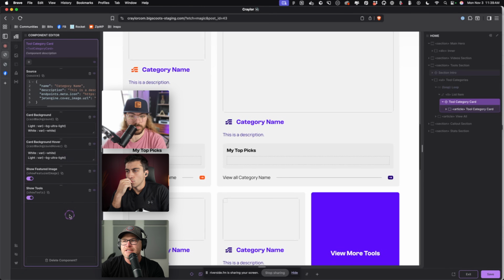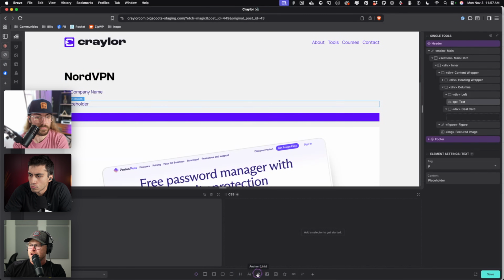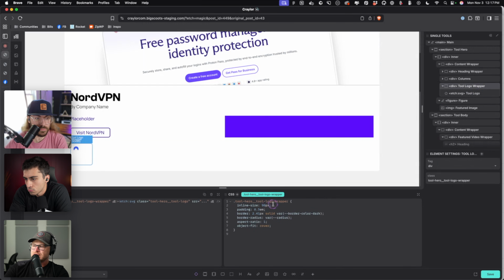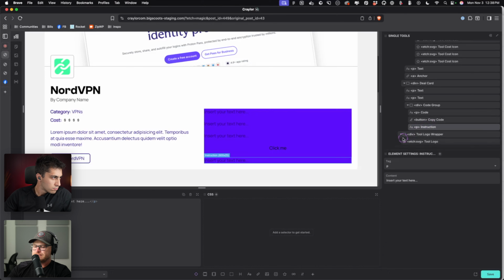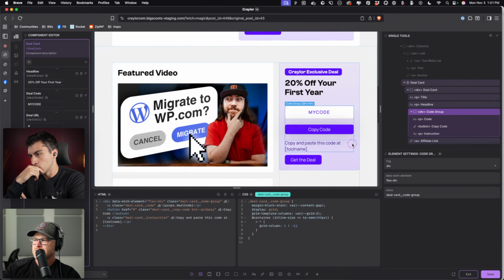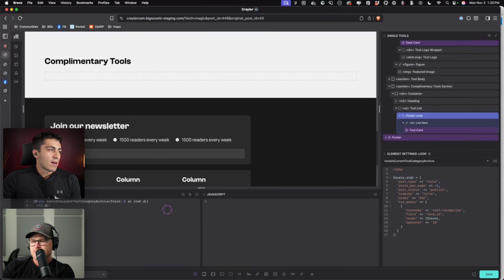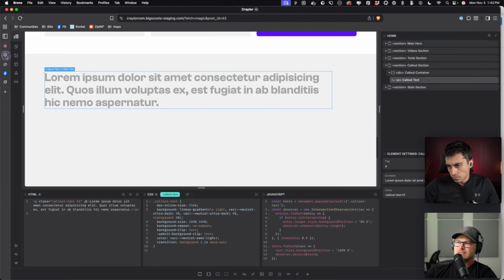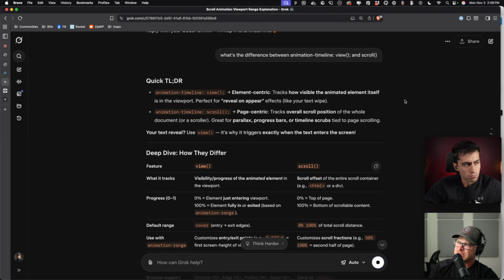Tools Single Development – craylor.com | Agency-Grade Builds S1E14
🛠️ Building a business as a solo founder or agency owner is hard — tech, clients, systems, clarity. If you're stuck or scaling, let's solve it together

🤝 Ready to stop trying to duct-tape your digital presence together? My team at Motive11 builds websites and systems that actually work

- Use code MJS / MJSANNUAL
- Use code REBUILD

🔗Big thanks to Kevin Geary for stopping by!

Chapters
00:00 – Intro
00:27 – Goals for the Single Tool page
01:13 – Object prop walkthrough and when to use it
04:55 – Wiring JetEngine data into Etch object props
07:20 – Limitations of object prop v1 and future plans
09:00 – Reviewing the Single Tool Figma layout
12:05 – Planning fields, deals, and relationships for tools
15:00 – Building the tool hero layout and basic structure
20:00 – Implementing the tool logo wrapper and shared variables
25:30 – Building the meta list for category, cost, and labels
30:10 – Setting up the Gutenberg content slot for write ups
35:00 – Designing the Craylor exclusive deal card
40:20 – Creating conditional UI for deals with or without promo code
49:38 – Sponsor: BigScoots
50:44 – Turning the deal box into a reusable Etch component
55:10 – Adding copy to clipboard behavior with vanilla JS
1:00:00 – Wiring dynamic deal fields from JetEngine and hiding empty deals
1:05:40 – Building the complimentary tools section and future relationship logic
1:10:25 – Implementing the cost tier dollar icons with CSS selectors
1:17:10 – Using data attributes and nth of type for tier based styling
1:22:30 – Sticky sidebar pattern for the Single Tool layout
1:27:45 – Brainstorming the scroll based text highlight effect
1:33:20 – First attempt at scroll animation using JavaScript and gradients
1:40:10 – Pivoting to CSS view timeline and keyframes approach
1:47:00 – Debugging why the scroll reveal animation is not firing
1:54:30 – Comparing against existing Frames implementation for reference
2:01:15 – Recognizing browser and timing quirks with view timeline
2:06:30 – Parking the scroll effect for later and reviewing progress
2:09:10 – Final thoughts and episode wrap up

Become an MJS Member!